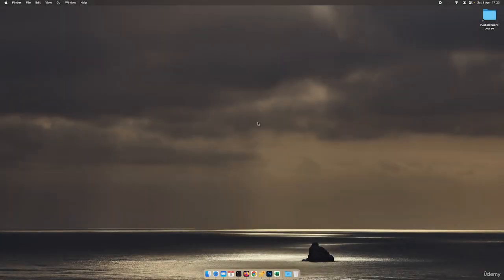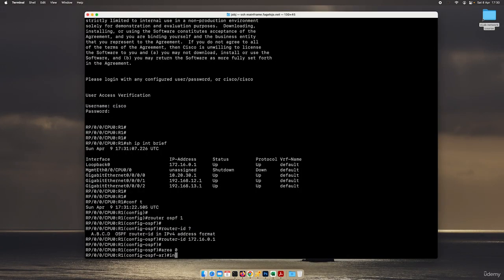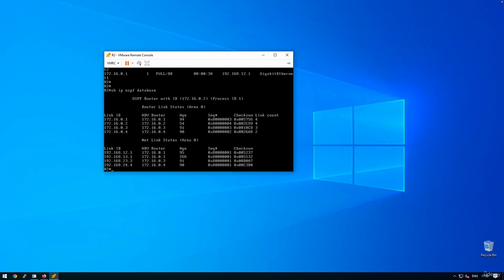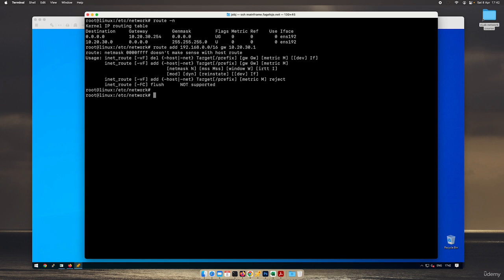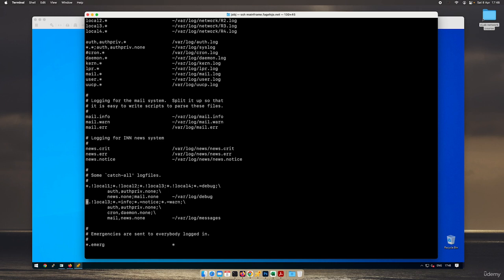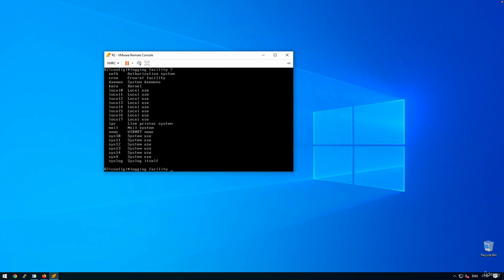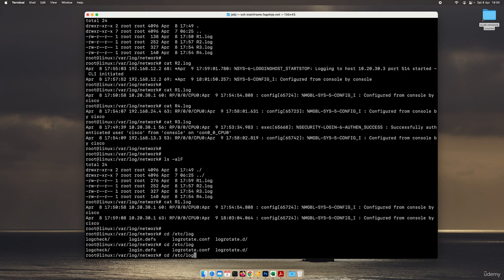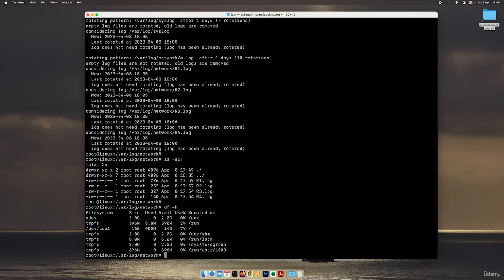OSPF & remote syslogging on Cisco IOS and XR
Lecture 23 from the course "Build your own virtual CCNA lab network - without emulators".